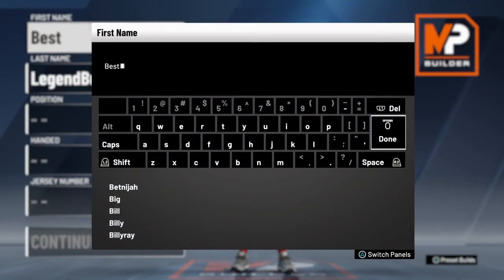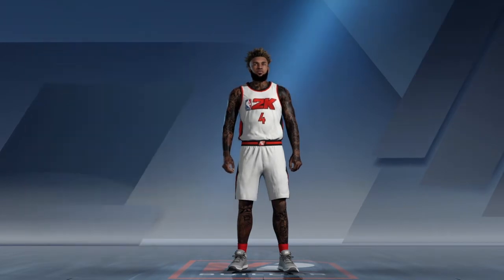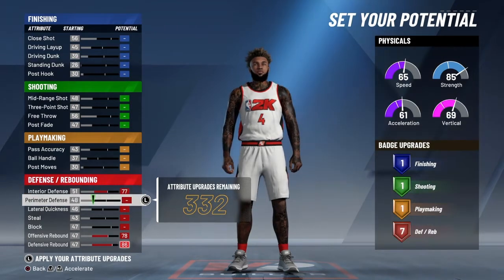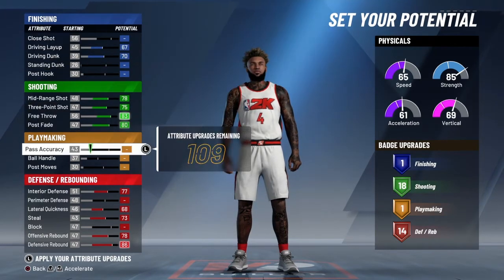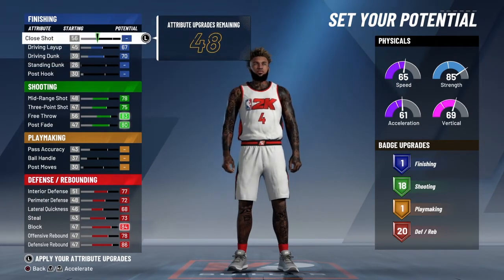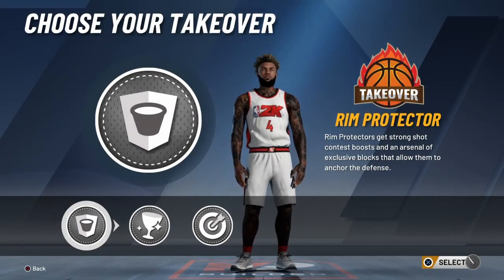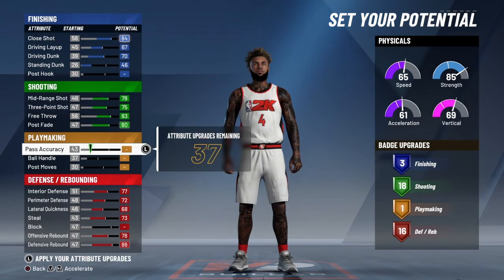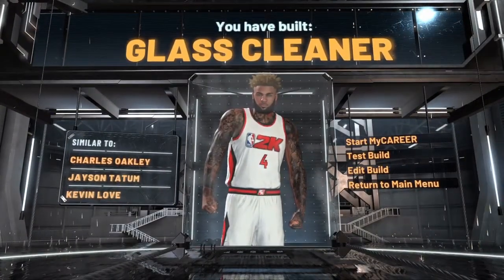How To Create the NaDeXe Best 6'8 BEST GLASS CLEANER BUILD!! NBA 2K20 + BEST JUMPSHOTS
THIS VIDEO GIVES A STEP BY STEP TUTORIAL ON HOW TO MAKE DIFFERENT BUILDS ON NBA 2K20 USING THE MY PLAYER BUILDER. THE PURPOSE OF THESE VIDEOS, IS TO NOT ONLY MAKE A RARE BUILD BUT MAKE THEM PLAYABLE AND COMPETITIVE IN PARK, REC, 3v3 PROAM OR 5v5 PROAM. THESE BUILDS ARE NOT MEANT TO MAXIMIZE BADGE POTENTIAL, AS DOING SO WILL CHANGE THE BUILDS NAMES AND WILL DEFEAT THE PURPOSE.
THIS IS THE NEW BEST REP METHOD VIDEO AS OF RIGHT NOW! IF YOU GUYS ARE LOOKING TO HIT LEGEND BY THE END OF THIS YEAR I RECOMMEND YOU USING MY METHOD! IF THIS DID HELP YOU GO AHEAD AND DROP A SUB, TURN ON POST NOTIFICATIONS AND BE SURE TO HIT THE BELL WHILE you're DOING THAT BE SURE TO SMASH THE LIKE BUTTON LETS TRY AND HIT 10LIKES I KNOW YALL BOYS CAN DO IT!

10 LIKES?